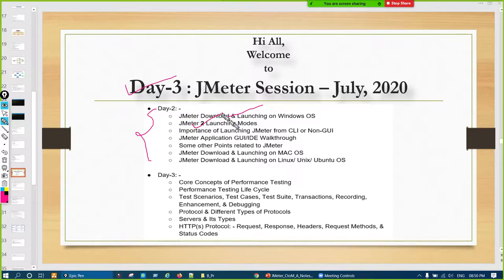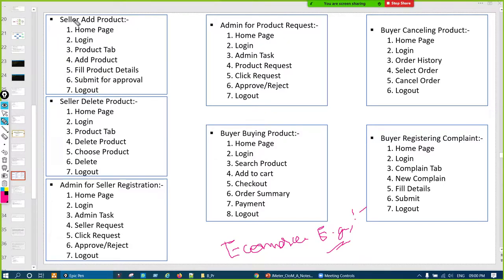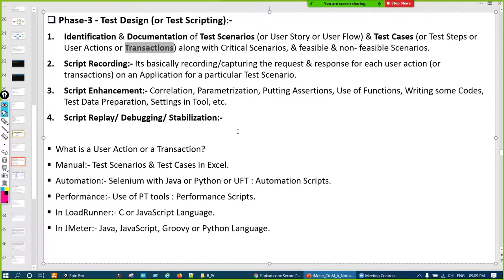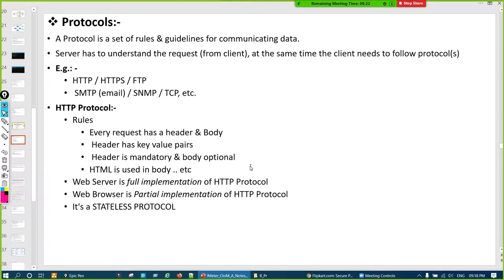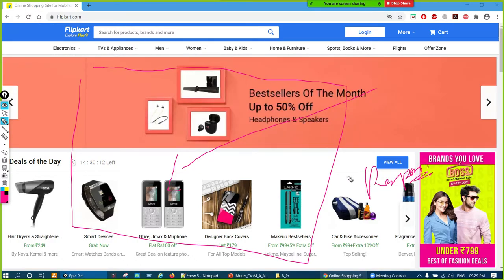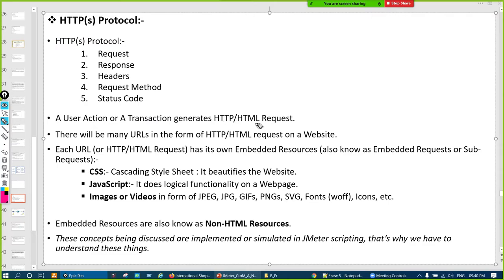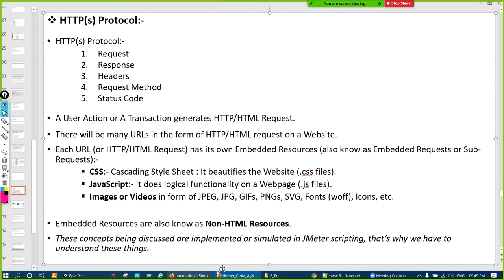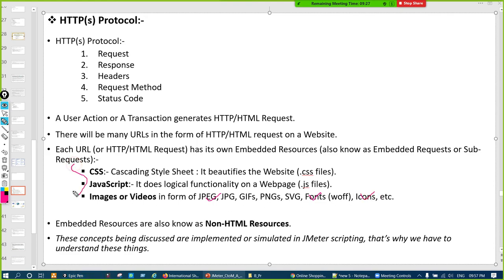JMeter - Basics2Advanced with BeanShell/JSR223 & Realtime Project - Ping @ 7291923030 to Buy - Day-3